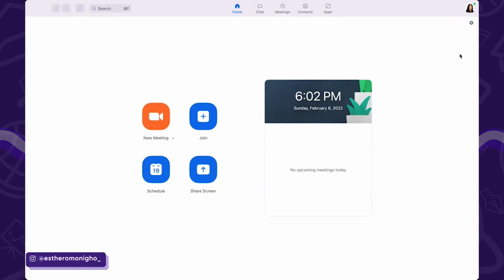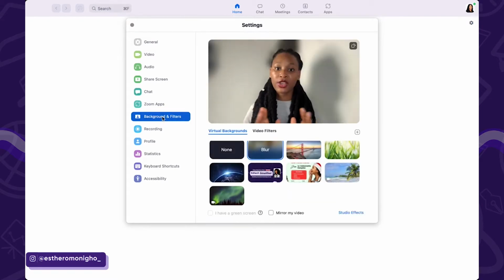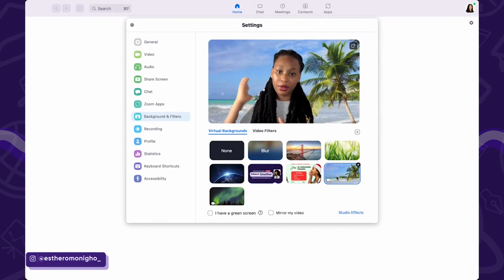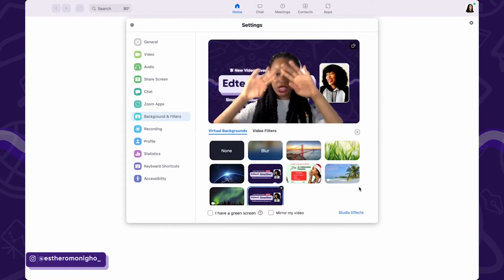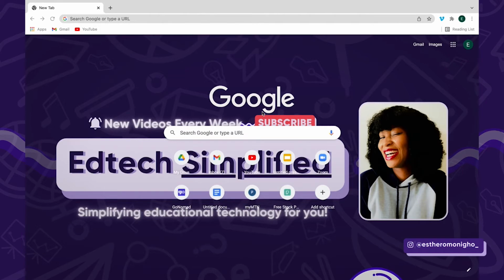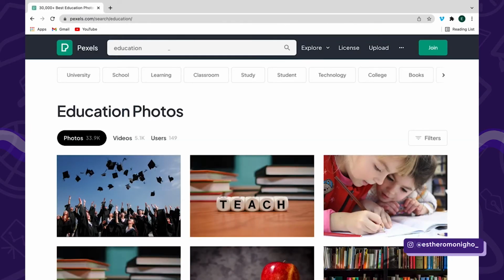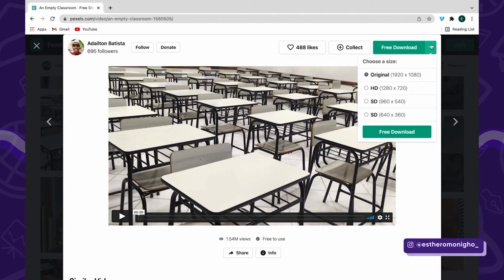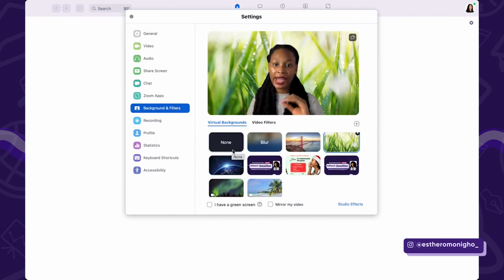Using Zoom Virtual Background PC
In this video, you will learn how to set a virtual background on Zoom

TIMESTAMPS:
0:00 Intro
0:27 Basic settings
1:08 Selecting your background
3:32 Changing your background
4:15 Downloading cool backgrounds online
7:14 Outro